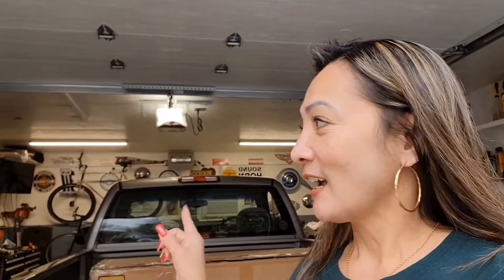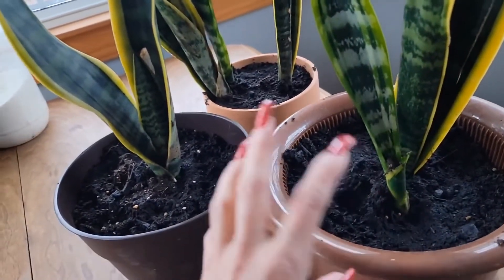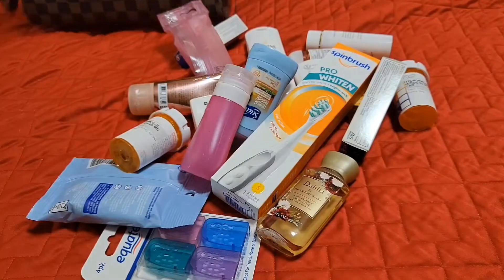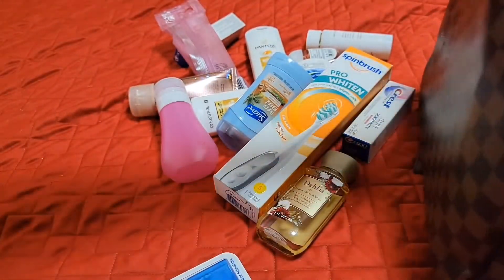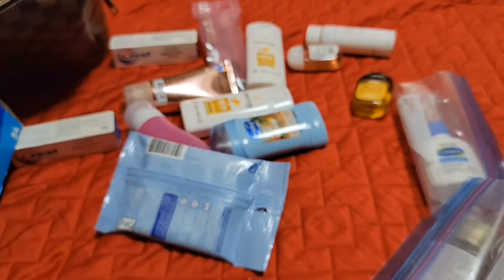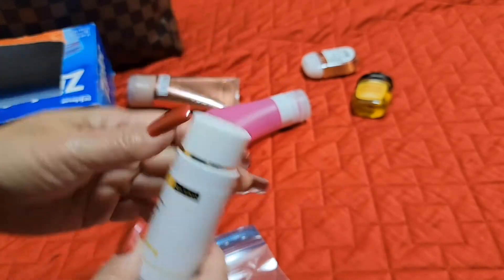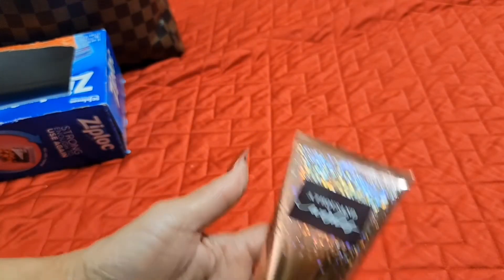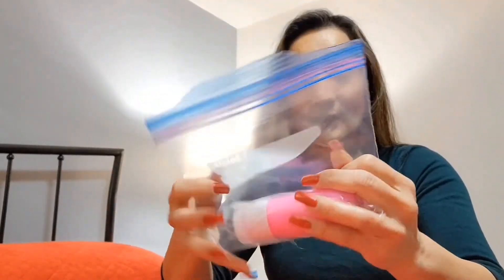SOSYAL LV TOILETRY BAG! WHAT'S INSIDE THE BAG? PACKING FOR THE TRAVEL TO CHICAGO!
PINAY NURSE: SOSYAL LV TOILETRY BAG! WHAT'S INSIDE THE BAG? PACKING FOR THE TRAVEL TO CHICAGO!